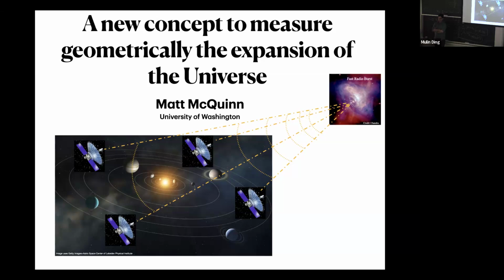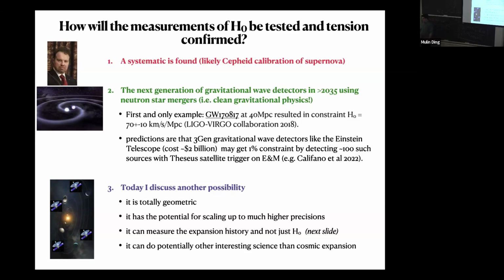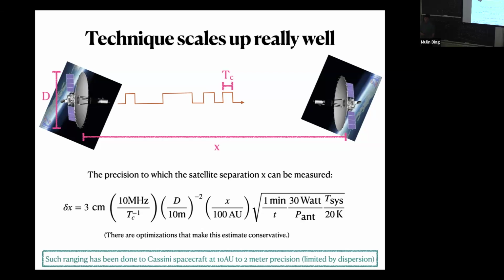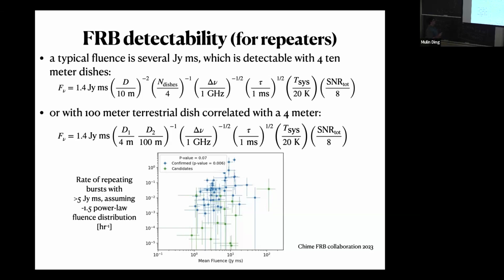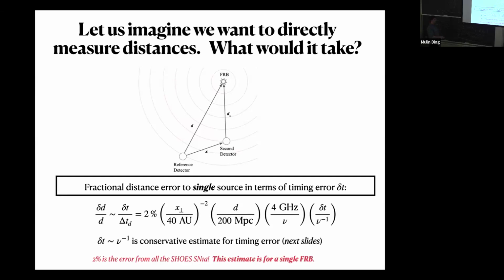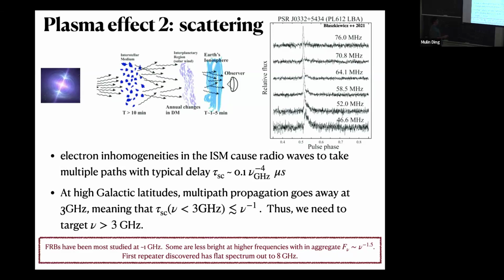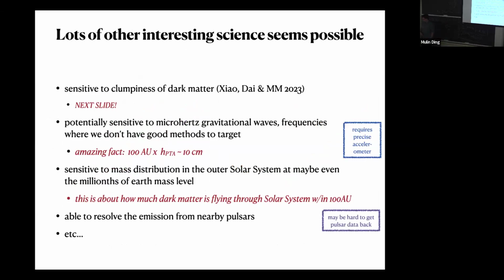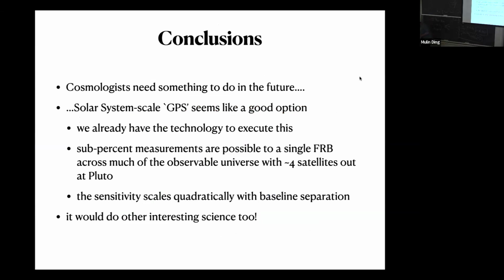Astro Seminar - A new concept to measure geometrically the expansion of the universe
Matthew McQuinn, University of Washington

Abstract: With several small radio dishes in the outer solar system, it appears possible to measure the distances to fast radio bursts that originate hundreds of megaparsecs away and thereby measure the cosmic expansion history using a geometric method that is similar to the trilaterations of global satellite navigation systems The sensitivity scales quadratically with dish separations such that distance measurements to bursts even on the other side of the observable universe may be possible. Not only could this technique potentially provide a much more precise geometric constraint on the cosmic expansion history, but such a mission could also provide interesting constraints on micro-Hertz gravitational waves, pulsars, the outer solar system, and the dark matter. While this idea is ambitious, and there is certainly an argument that we do not need to measure the expansion better than we already have (which I will address), another reason to attend this talk is that this concept involves so much interesting physics related to GPS systems, very long baseline interferometry, plasma propagation effects, gravitational time delays, and the diffuse outer solar system.